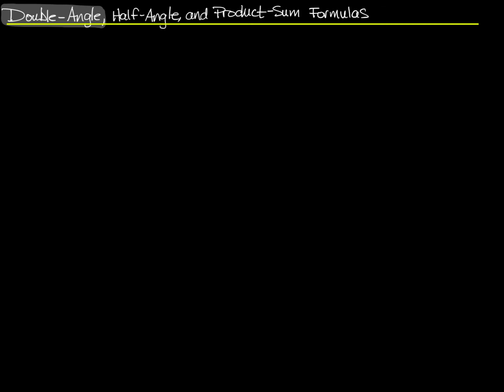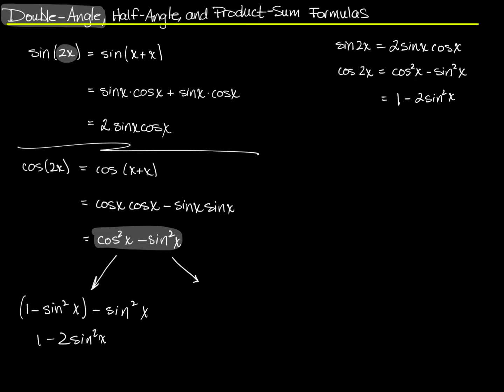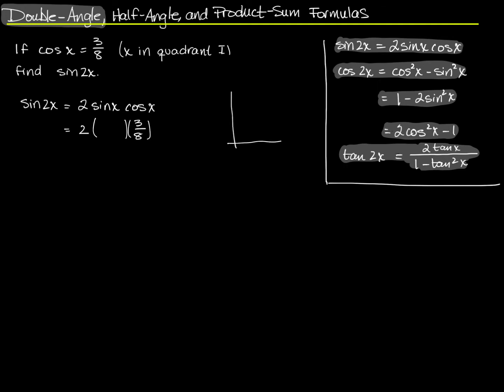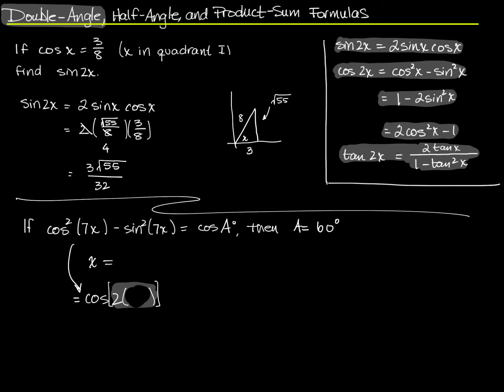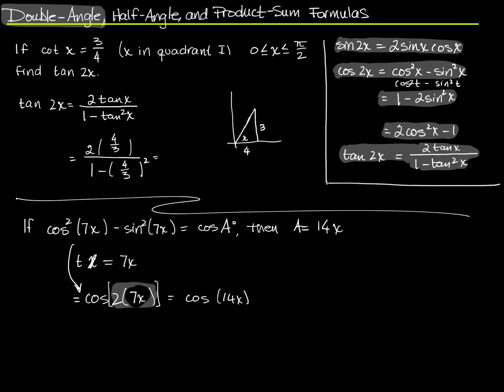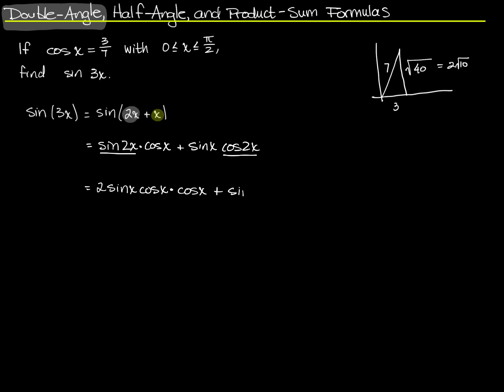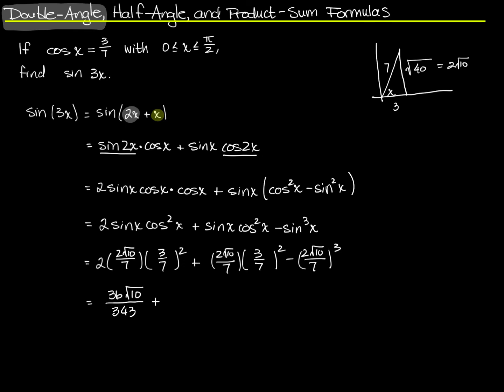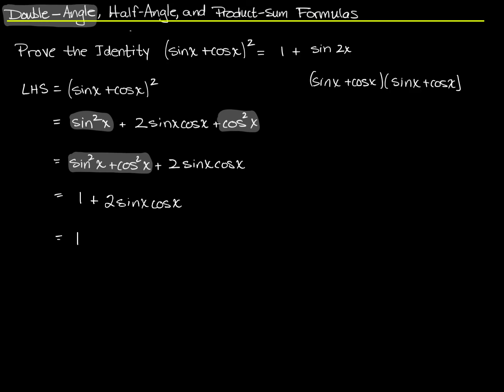Trigonometry: Double-Angle, Half-Angle, and Product-Sum Formulas (Double-Angle Formulas)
There are some very handy formulas that come directly from the addition and subtraction formulas that we now know. We can derive these easily every time we need them, but they occur so often it's worth getting to know them so that we recognize when it's appropriate to use them.

00:00 sin(2x)
01:10 cos(2x)
02:50 tan(2x)
04:33 Example 1
06:22 Example 2
06:55 Example 3
08:01 Example 4 - In this example I switched my cotangent with my tangent, so the values are on the wrong sides of the triangle. Since I reverted to using the identity that cotangent is the reciprocal of tangent  before actually doing the problem though, the final answer is correct (although I also forgot to copy in the "minus" sign).
:10:17 Example 5 (triple angle)
15:19 Using Double Angle Formulas to Prove Identities